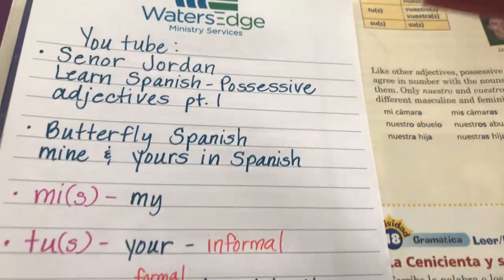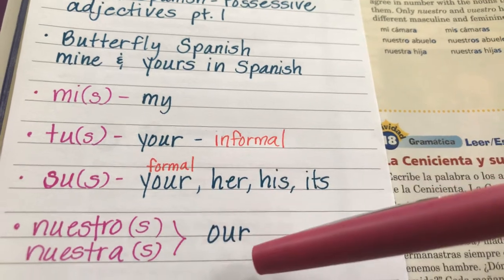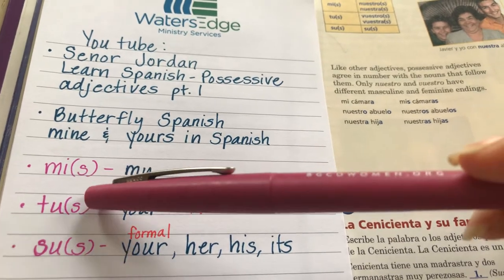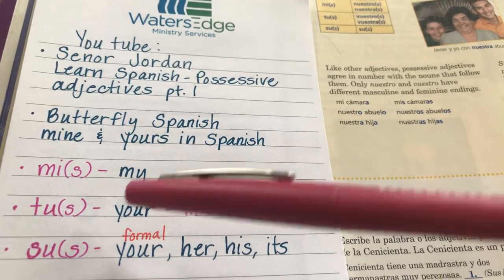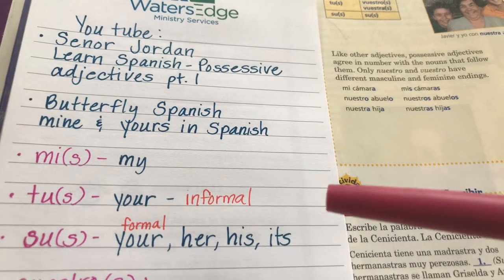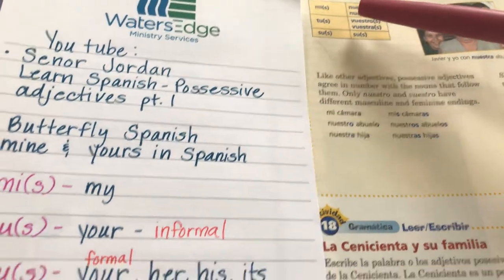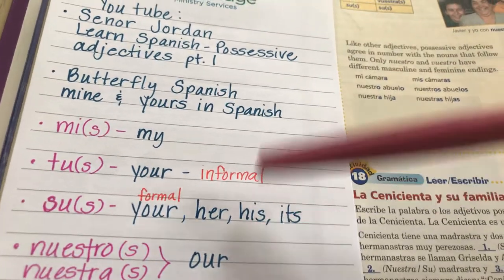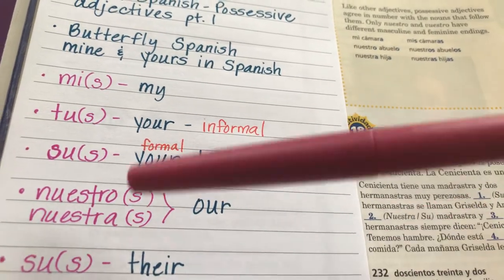Act 18 p.232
La Cenicienta y su familia